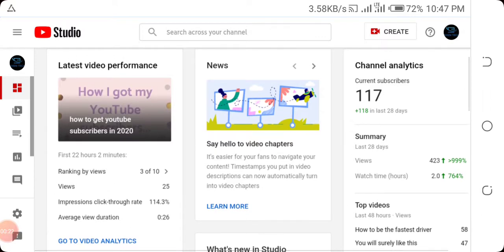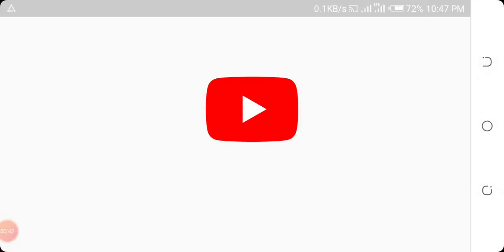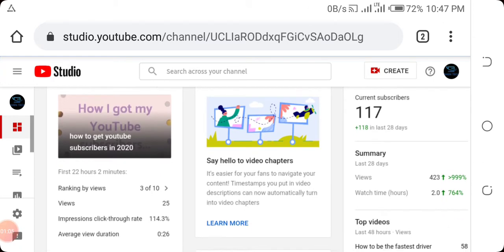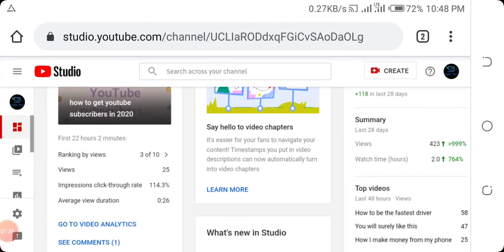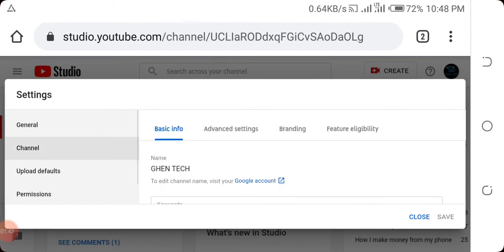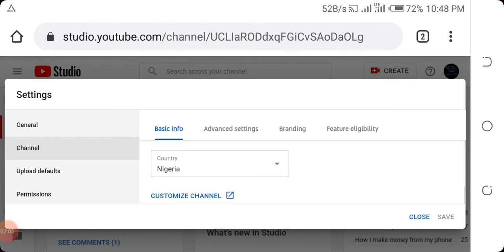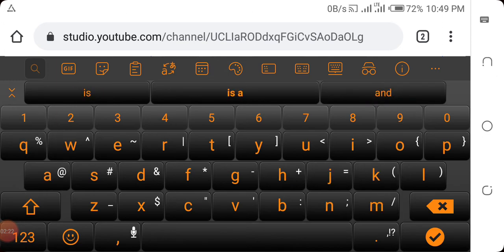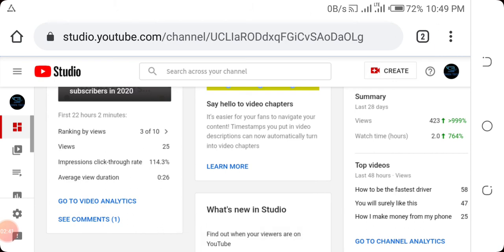tagging | how to tag youtube videos to rank higher (easy proven steps)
how to tag youtube videos to rank higher

How to tag youtube channel better in 2020

**Other videos on our channel**
Create a professional Blog: